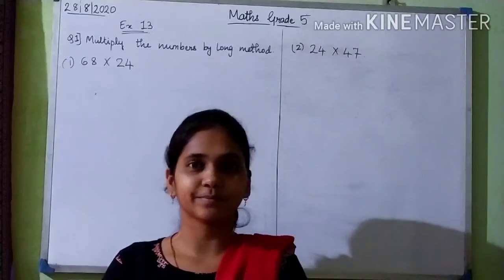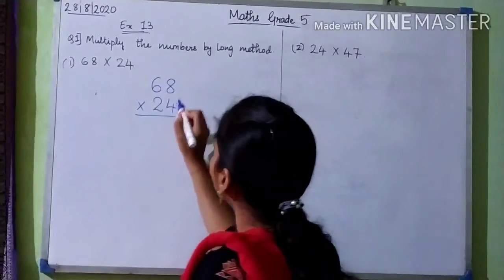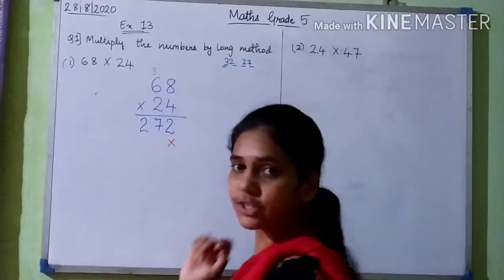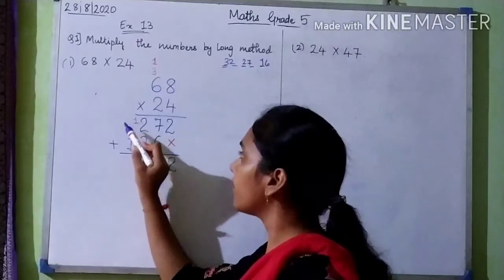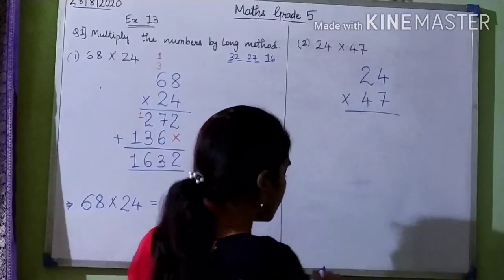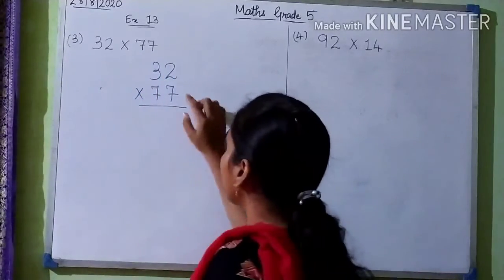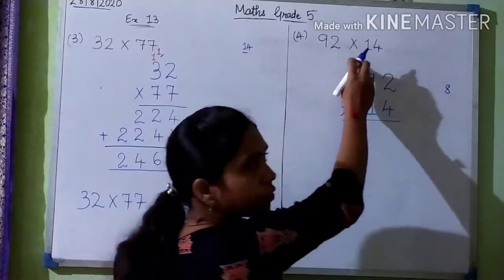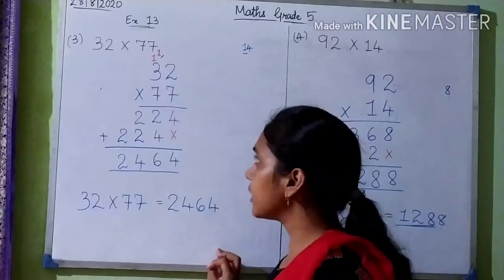Grade 5 Maths 28/8/2020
Multiplication of two digit numbers by long method.